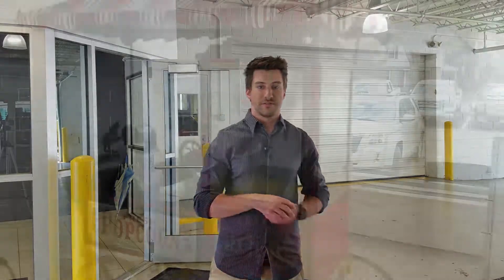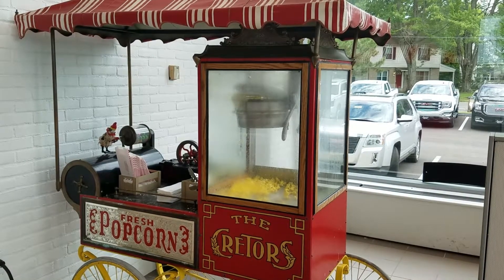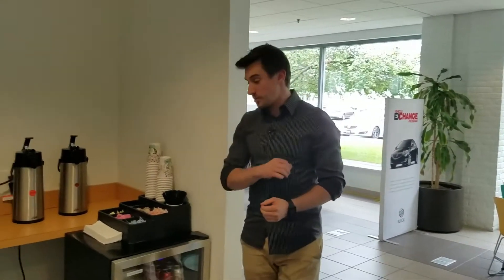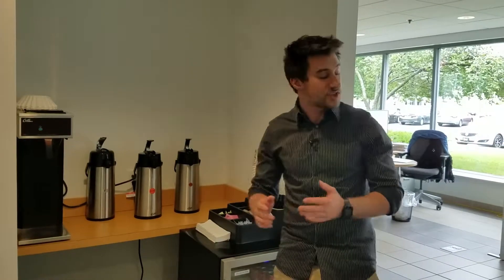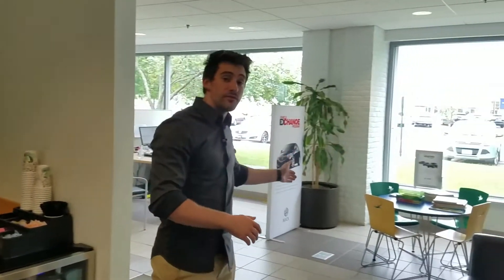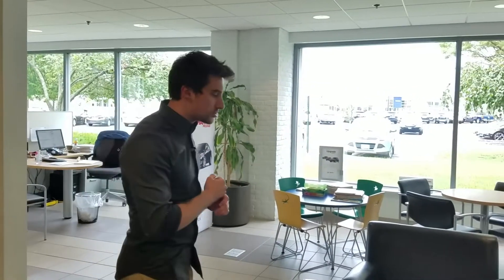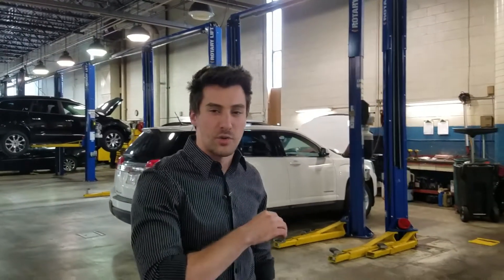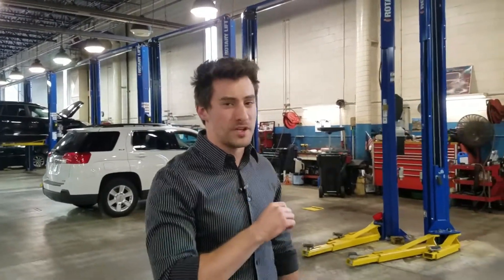Around the Dealership: Service Department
If you have not checked out our service depart, here is your chance. In this video we go through the process of checking your vehicle in and take a brief look around the the service department!